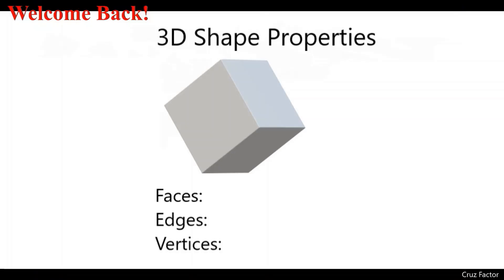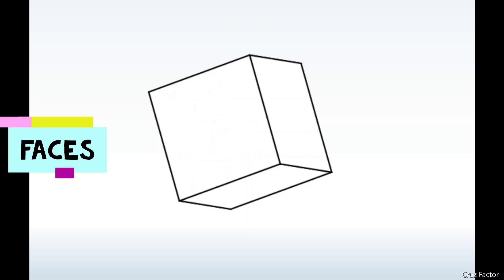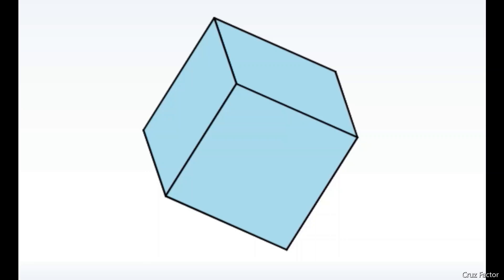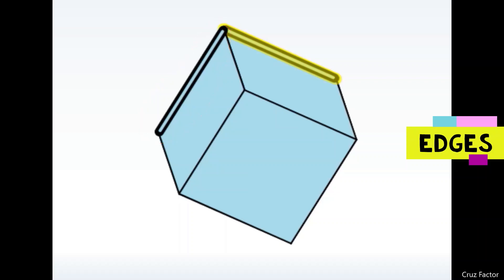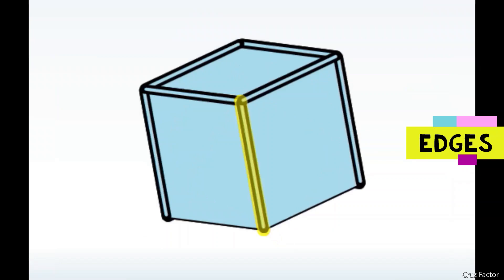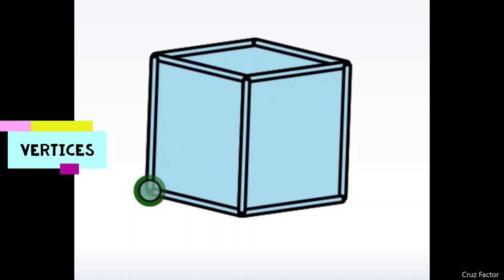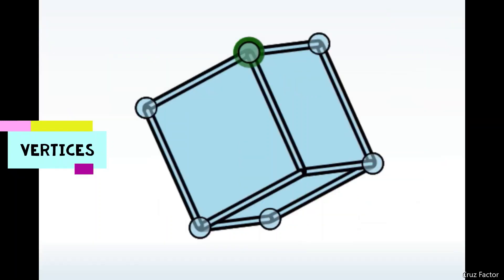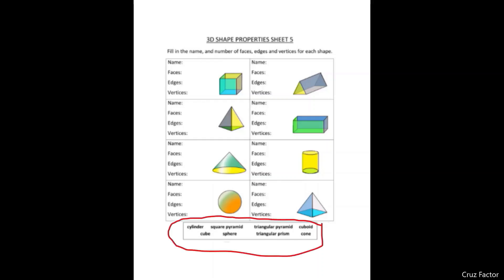3D Properties on Faces, Edges and Vertices (Short Video)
This video will go over 3D Properties. The video is done using the cube as the primary source of demonstrating what Faces, Edges and Vertices are with clear images of what the characteristics of each one are.

This is a great video to use to introduce 3D Properties or to add it as another source to reinforce a unit that does not really require further use outside of this objective.

I provide numerous visuals and reinforcements of the key terms for Three Dimensional Properties, which are Faces, Edges and Vertices.

The Bonus Activity is provided as an opportunity for the viewer to apply what they know about the Properties of Three Dimensional Shapes, which is relevant to the video. The names of the shapes are given in a box but there is no mention of them because there are many sources where names and images can be found or if the viewer wants to monitor what they know firsthand it can be accomplished with the activity.

All my videos are designed to simulate what my online tutorial lessons will be like.